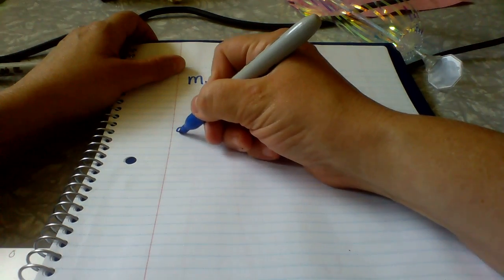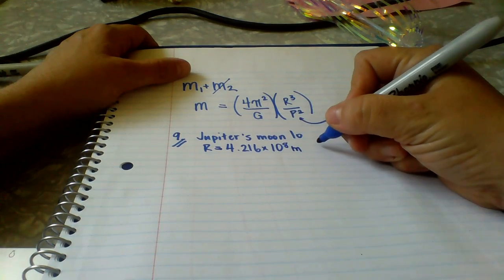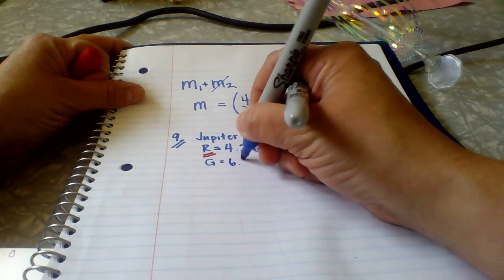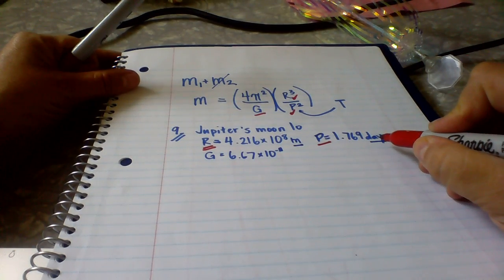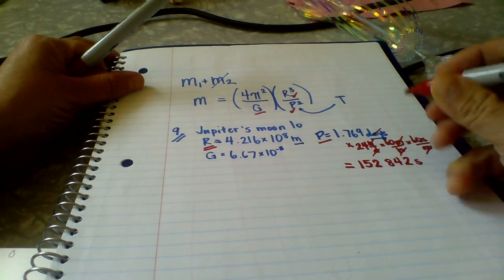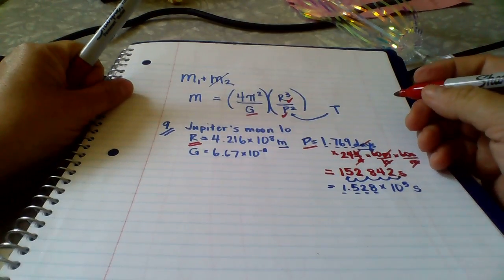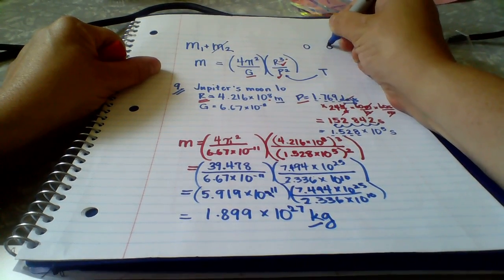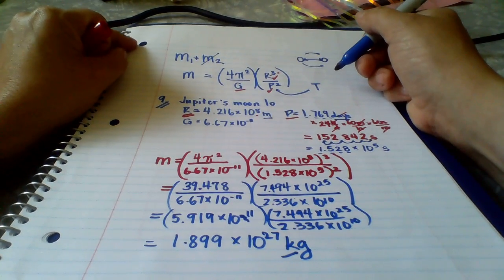Calculate Mass of a Planet from Kepler & Newton's Laws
Solving for the mass of Jupiter using Io's orbital period and radius.